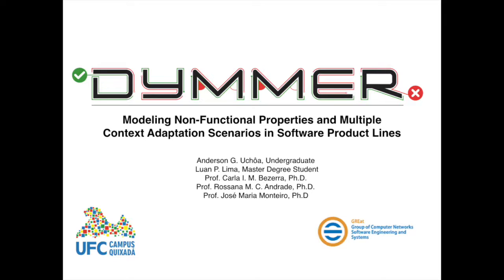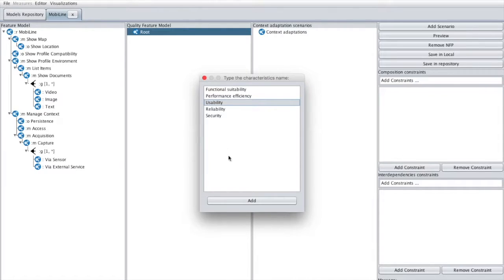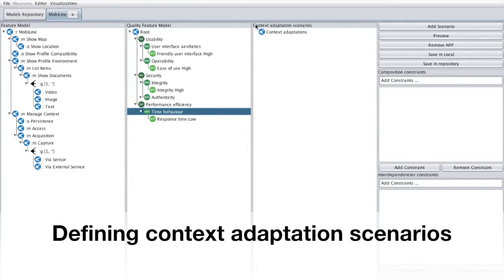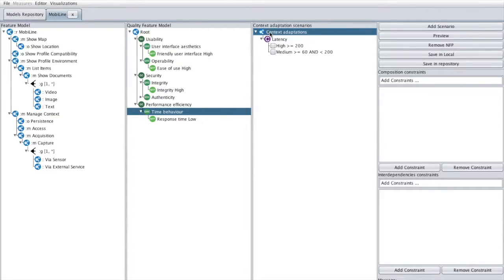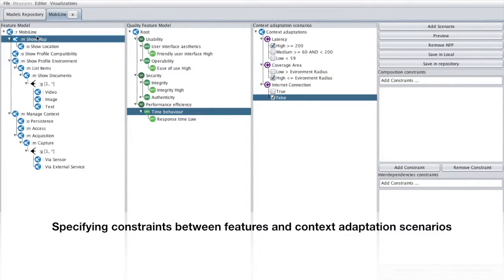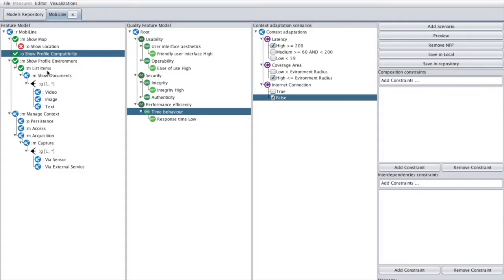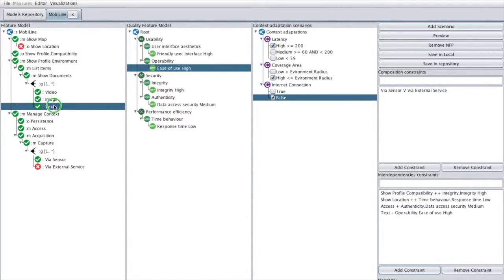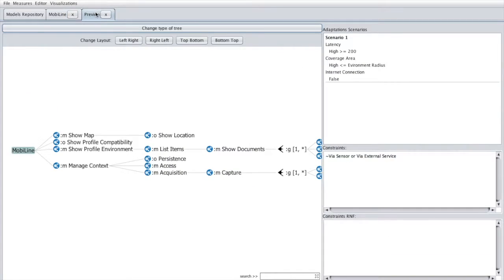ICSR'17 Demo: Modeling Non-Functional Properties and Multiple Context Adaptation Scenarios in SPLs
In Software Product Lines (SPLs), the modeling of non-functional properties (NFPs) and context adaptation scenarios are important activities, once they make possible the identification of interdependencies constraints between functional requirements (FR) and NFP, according to a specific adaptation context scenario. However, there are few tools to help domain engineers to represent NFPs and context adaptation scenarios. To deal with this problem, we propose DyMMer-NFP, an extension of the DyMMer tool to support the modeling of NFPs and multiple contextual adaptation scenarios in feature models. In order to model the impact that a feature has on one or more NFPs we have used a NFPs catalog with 39 NFPs. Each NFP in this catalog were mapped according to each quality characteristic and sub-characteristics presented in the ISO/IEC 25010 SQuaRE product quality model. To specify the interdependencies between NFPs and features, DyMMer-NFP has used the concept of contribution links. In order to make it easier to evaluate DyMMer-NFP two datasets, called AFFOgaTO and ESPREssO, were made available for free.